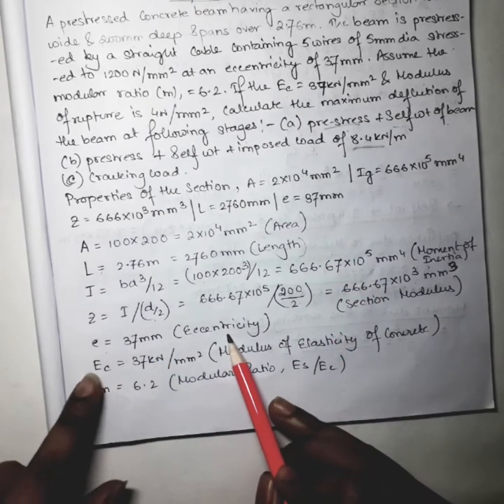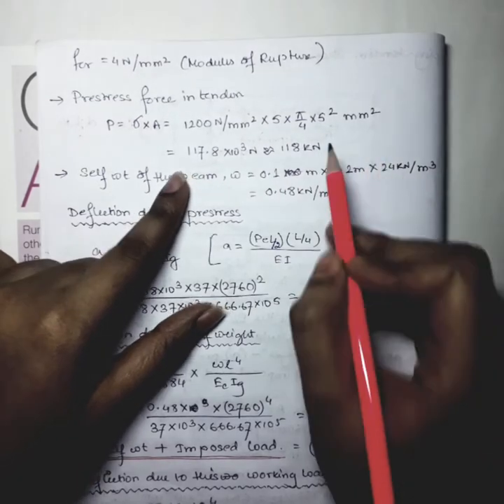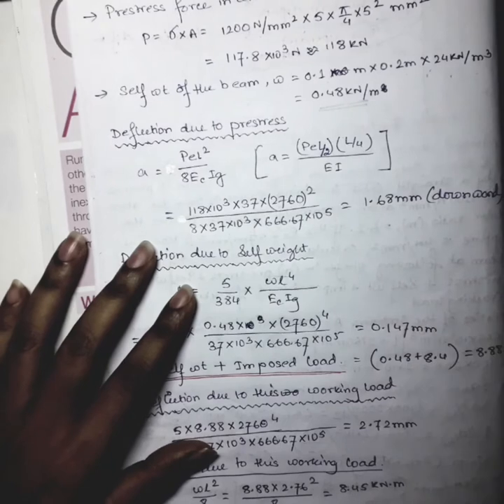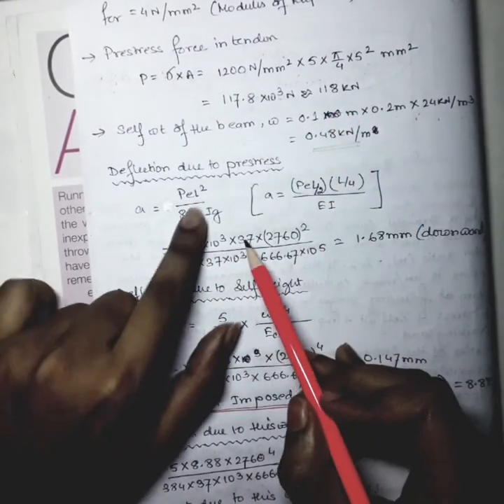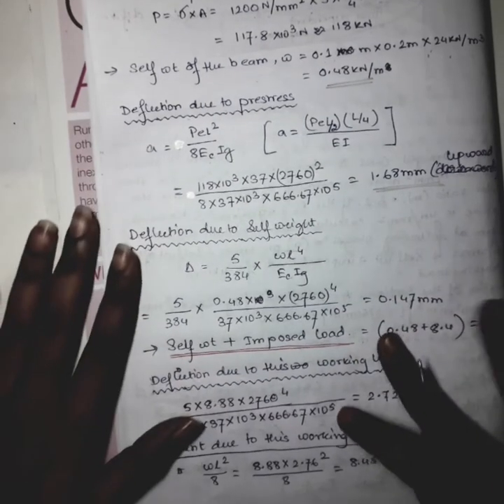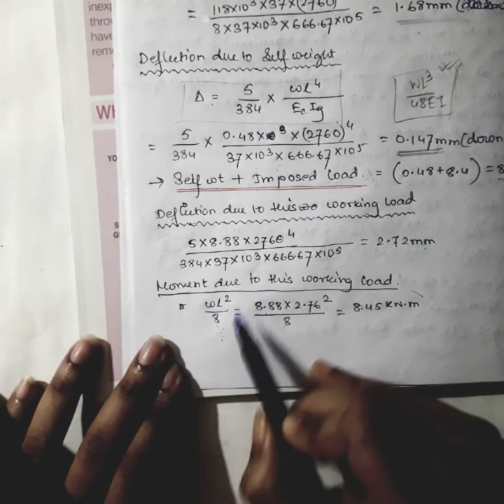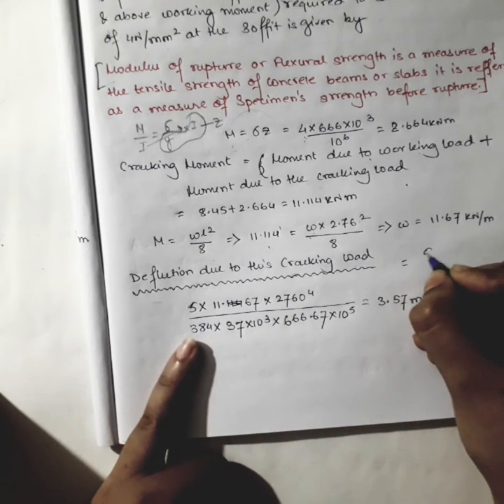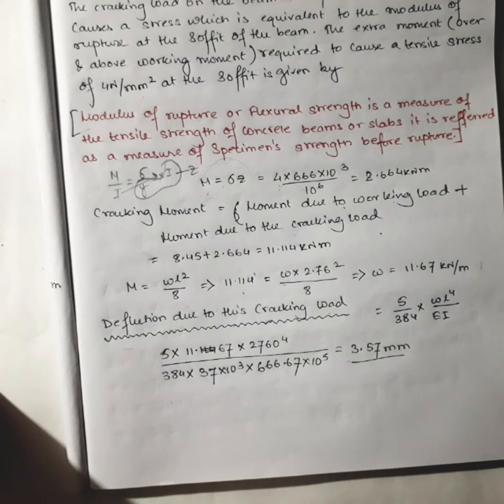Deflection due to Pre-stress Problem 2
This video is the second problem solution video of Deflection due to Pre -stress along with the calculation of cracking load...
if you find any doubt or queries you can comment me below.

Follow this page for more civil engineering oriented mcq practice sessions